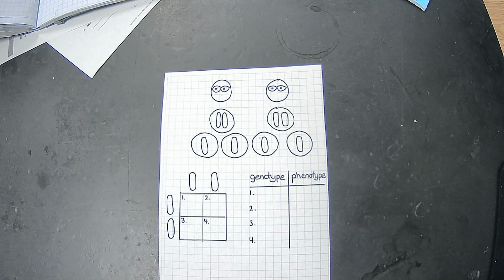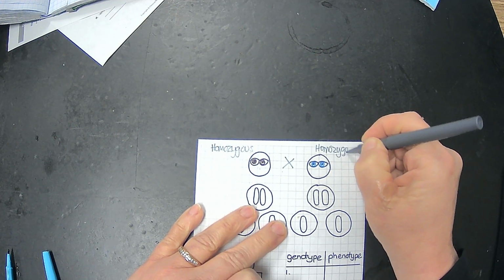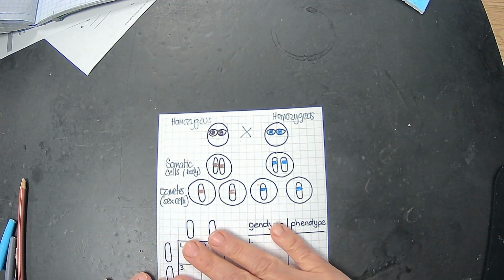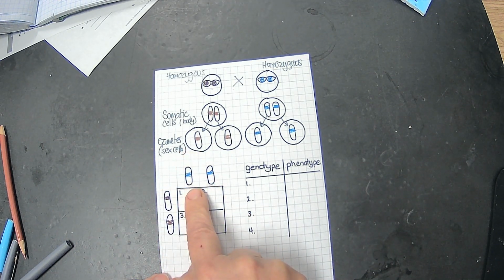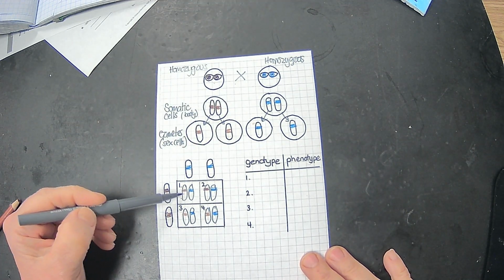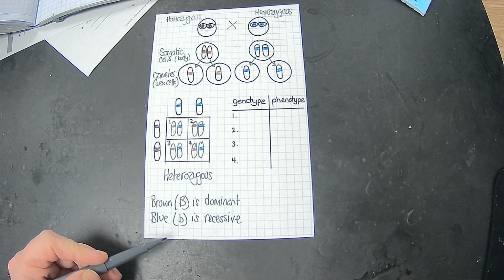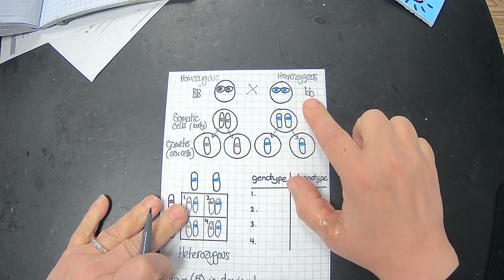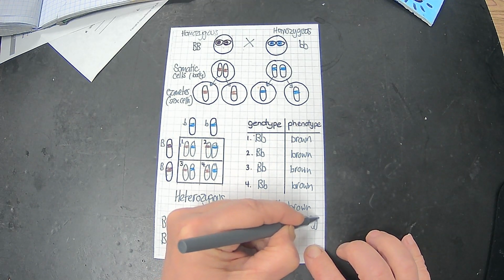Monhybrid Crosses - Part 1